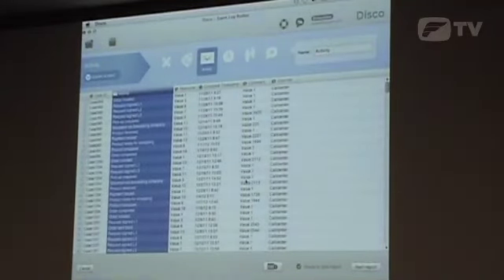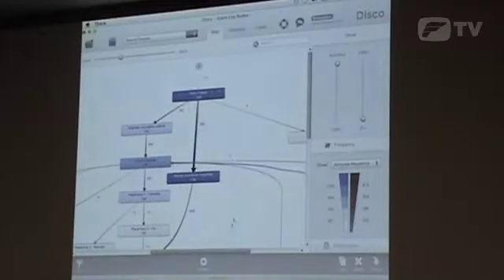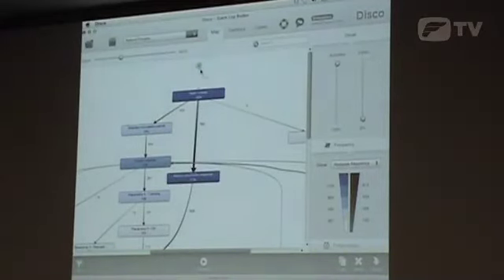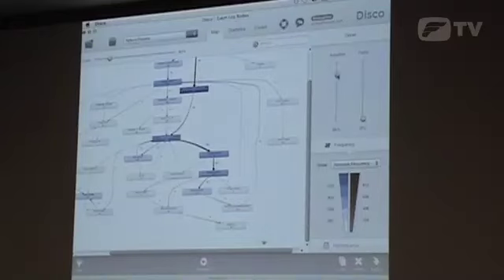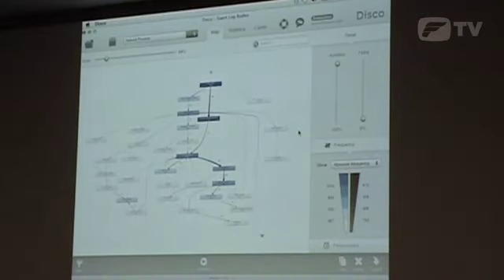Anne Rozinat at Process Mining Camp 2012 — Process Mining TV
Talk at Process Mining Camp 2012 by Anne Rozinat (Fluxicon).

Anne showed us how a typical process mining analysis looks like, live on stage. She quickly simplified a complex service refund process data set, cleaned incomplete cases, and tracked down a bottleneck in the forwarding company.

Process Mining Camp is the only conference worldwide that is focused exclusively on the practical application of process mining. Since 2012, Process Mining Camp has become the annual family meeting for the process mining community. At camp, you can listen to inspiring keynotes, learn from information-packed practice talks, and collaborate in interactive workshops. And get together with the process mining community.

Process Mining Camp is organized by Fluxicon Supported by TU Eindhoven, the IEEE Task Force on Process Mining, the Ngi, and the BPM Roundtable Netherlands.